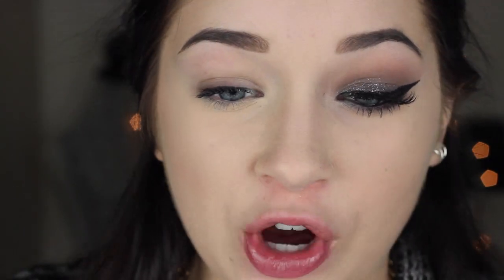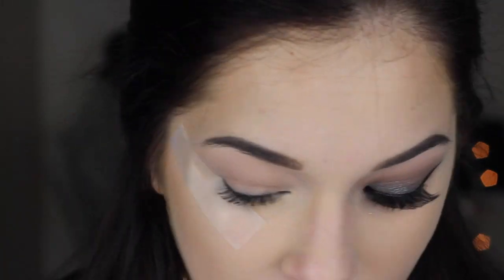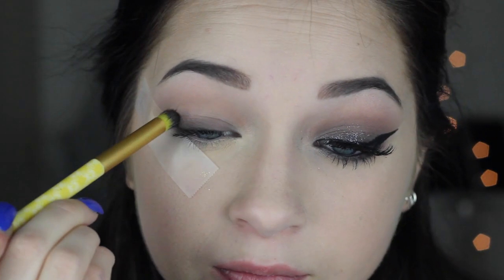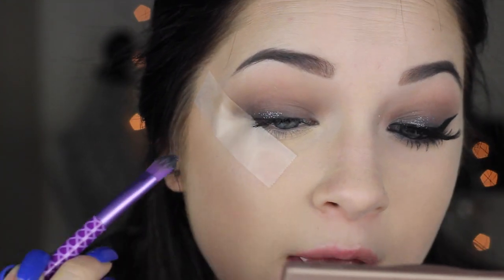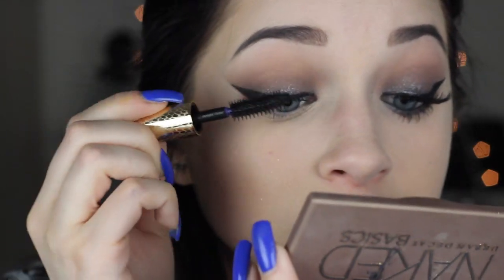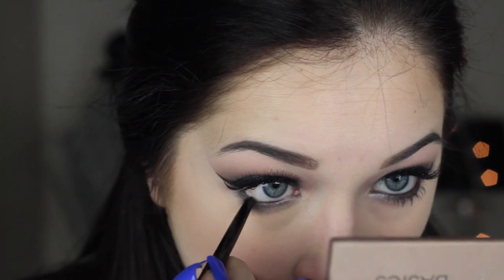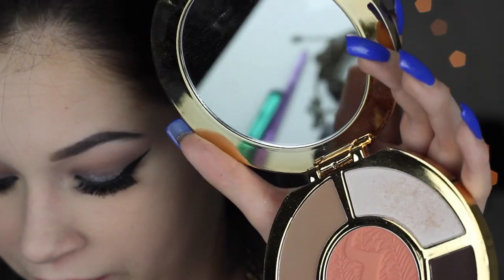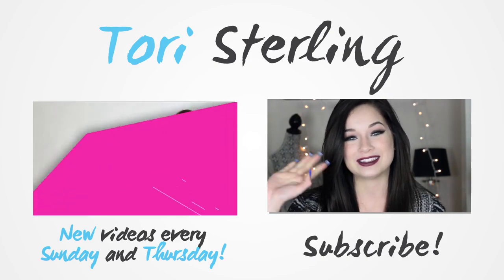Sexy & Dramatic Prom Makeup Tutorial | Tori Sterling ♡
Hi Loves, last prom tutorial of the season ahhh!!!

♡ "You" by the 1975 (Andrea Remix)
♡ 400 Lux Instrumental by Lorde

Xoxo, Tori